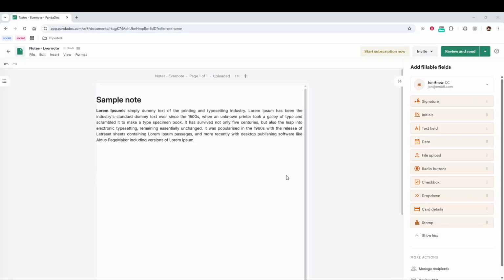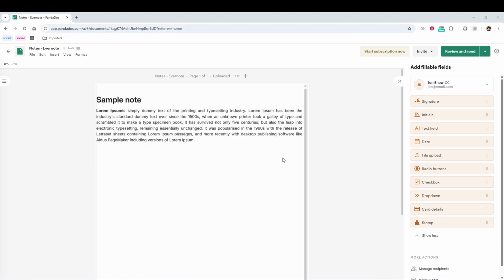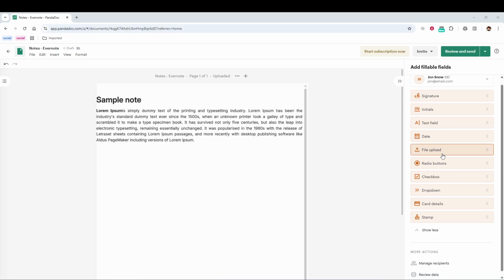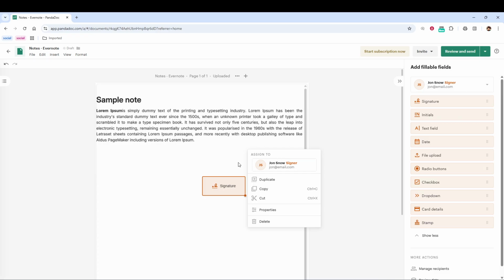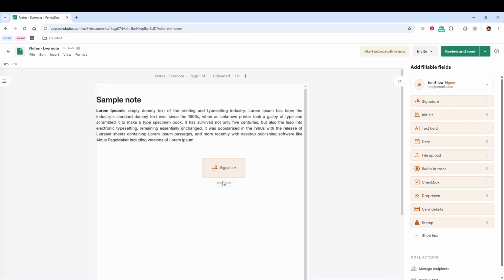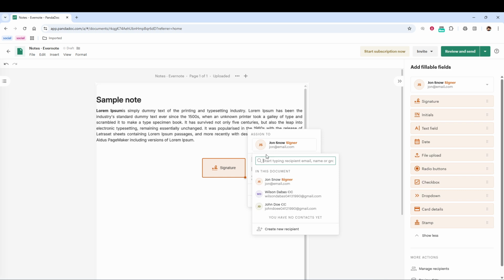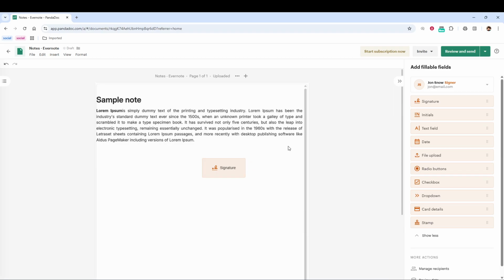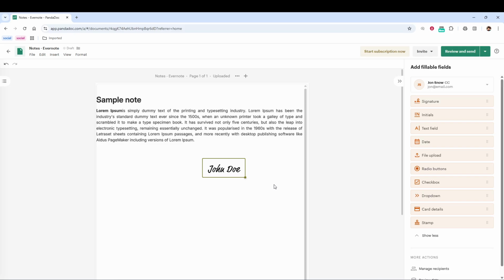How To Add Signature On Pandadoc [2026 Guide]